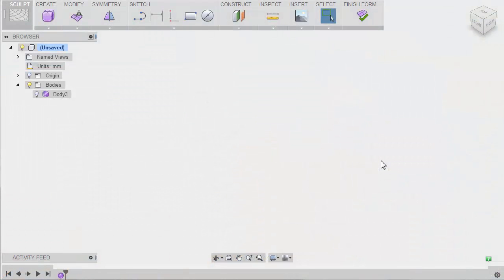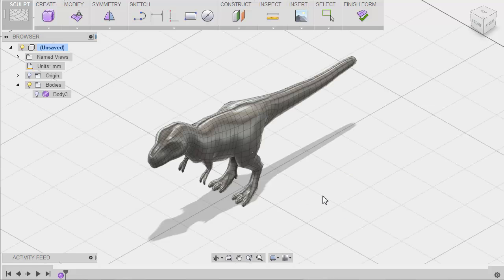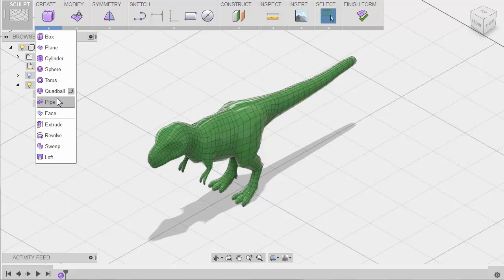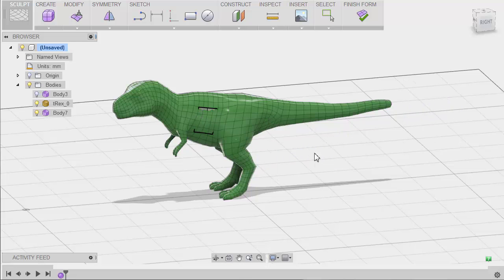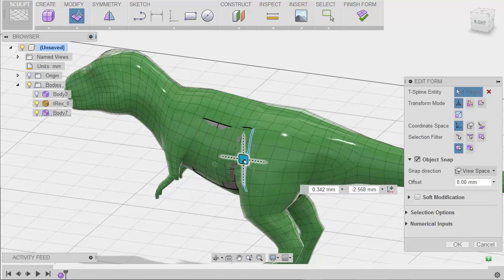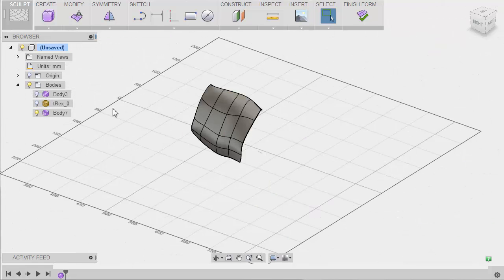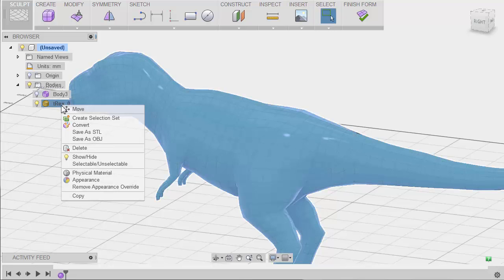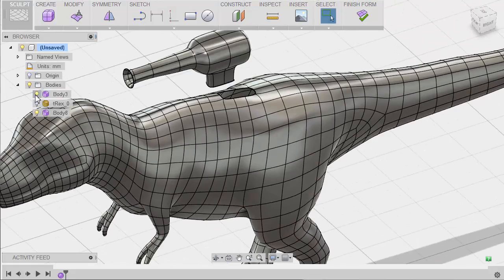Import meshes into your design